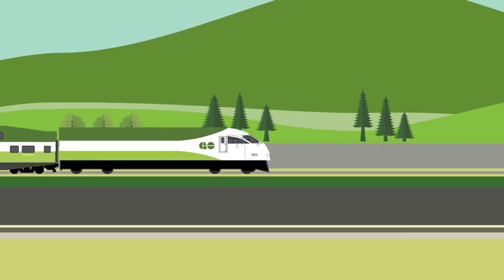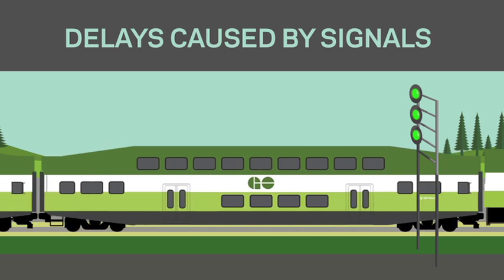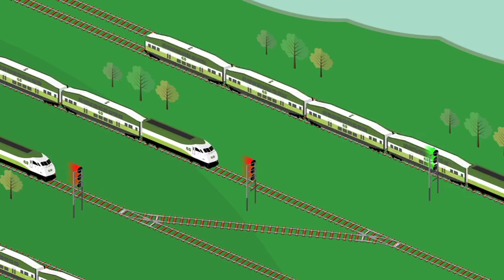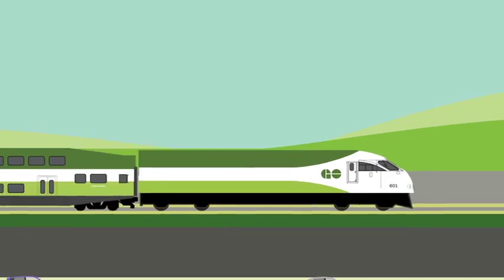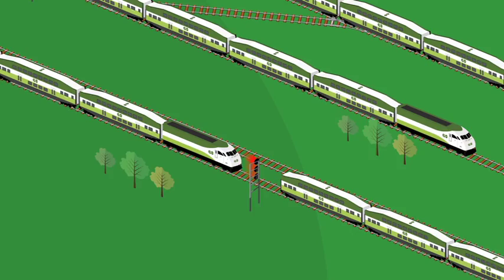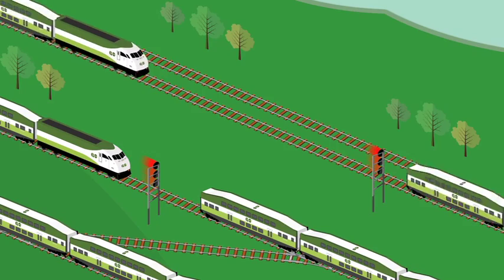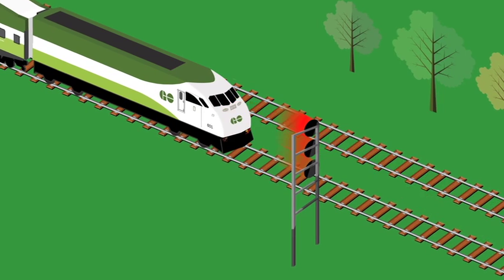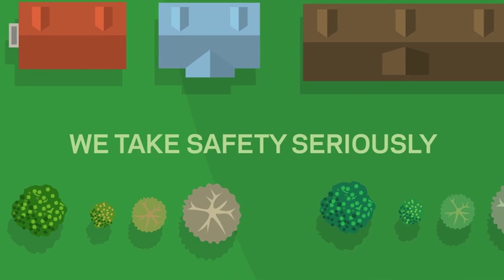Delays Caused By Signals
Sometimes GO train delays are caused by signals, but that doesn't necessarily mean the signal itself is malfunctioning. Find out how various issues can lead to signal delays.
Il arrive que des retards de trains GO soient causés par des problèmes de signalisation, mais cela ne veut pas nécessairement dire qu'il y a eu une défaillance du dispositif en question. Découvrez les différents problèmes qui peuvent causer des retards liés à la signalisation.